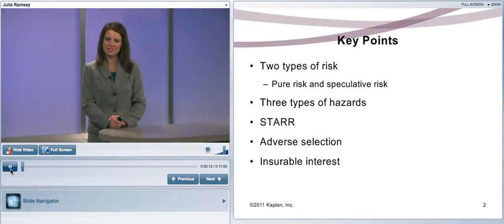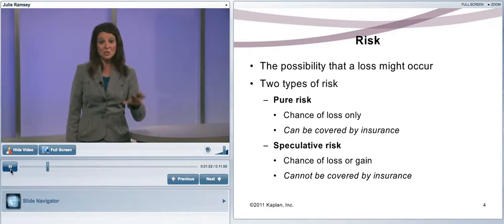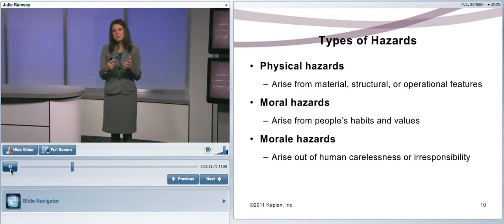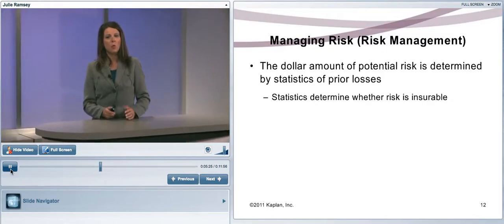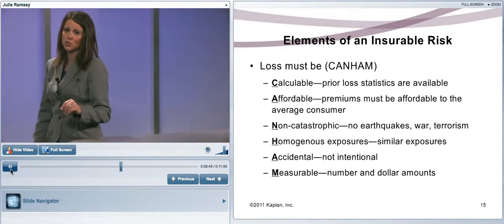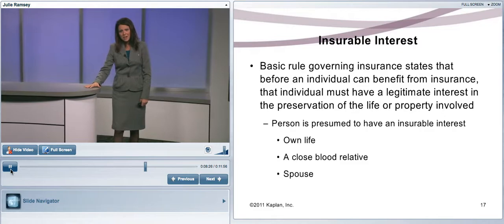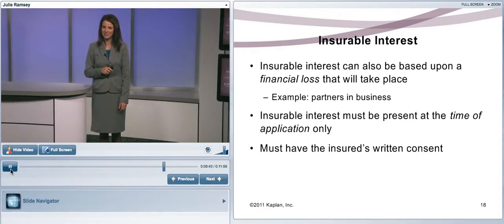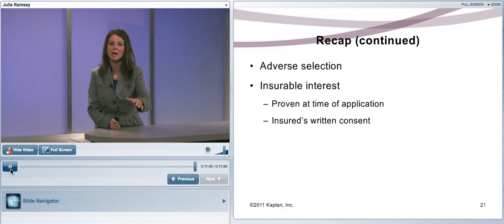01 Intro to Insurance pt1